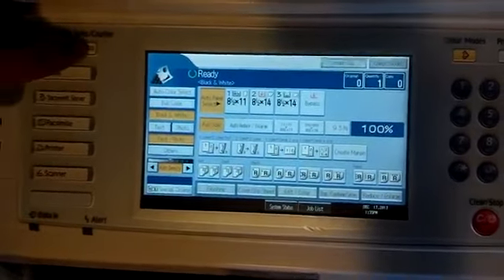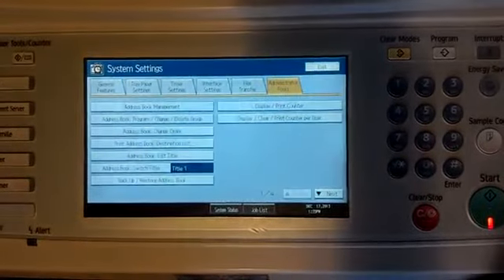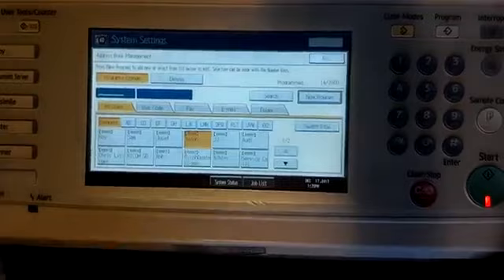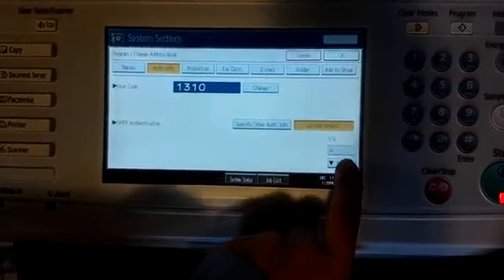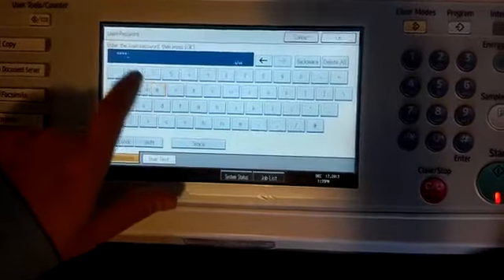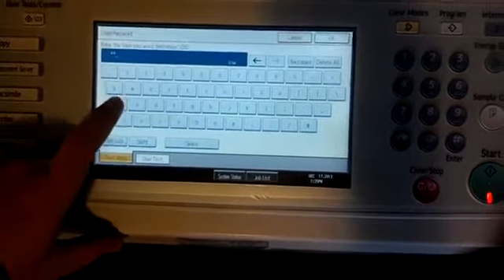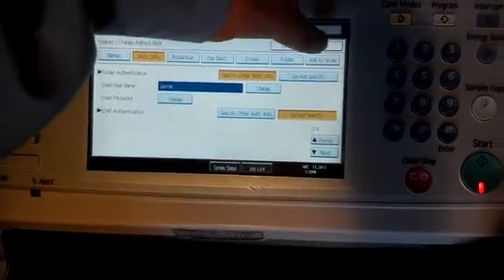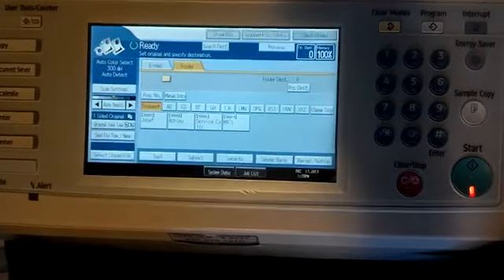How To Change User Password on Ricoh MP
Welcome ❤️❤️ To TECHNICAL SUPPORT BD
This YouTube channel also includes some Technical tricks and tips about Toshiba e-studio, Canon iR, Sharp AR, Kyocera Taskalfa, Ricoh MP, Photocopier, Hp, Canon laser printer, multi-function plotter, Scanner, and Other office equipment. We also introduce important models of office equipment for you.